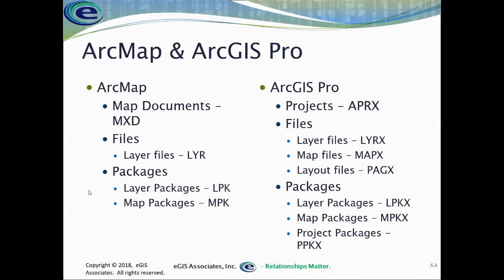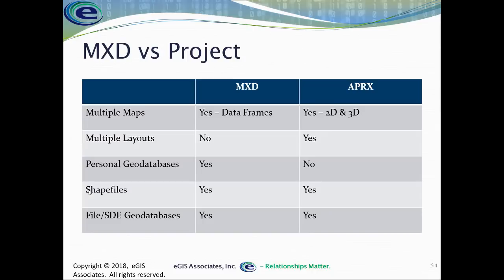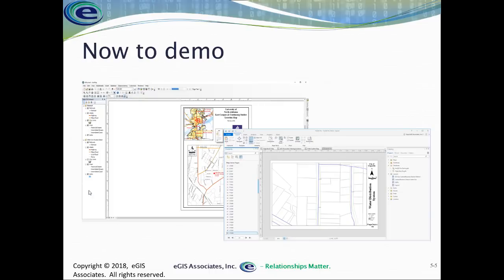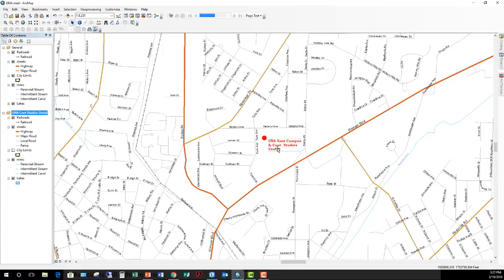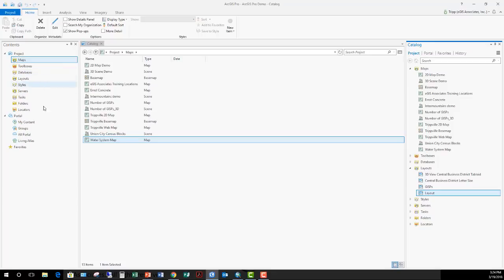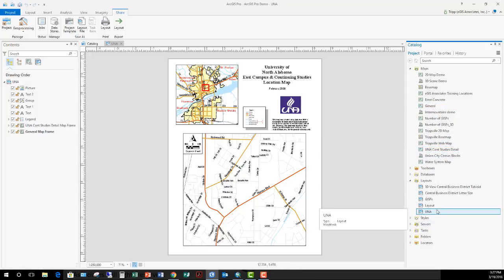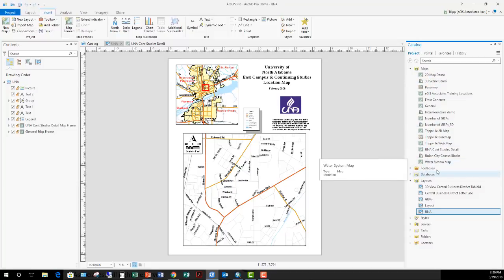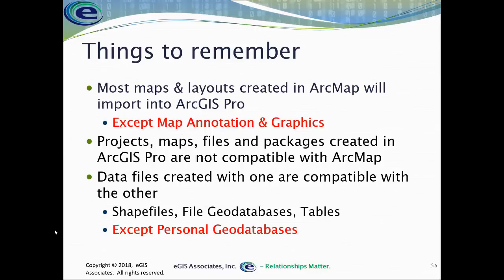Converting ArcMap MXDs to ArcGIS Pro Projects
You asked for it so we answered. You wanted to know how to import mxd files created in ArcMap into ArcGIS Pro. This video will step you through that process. Hope it helps you as you migrate from ArcMap to ArcGIS Pro.

If you have any ideas for future videos, please leave them in the comments below. Also make sure to check out our training schedule to see a list of our currently scheduled classes.

Help us expand our content and improve quality by becoming a patron